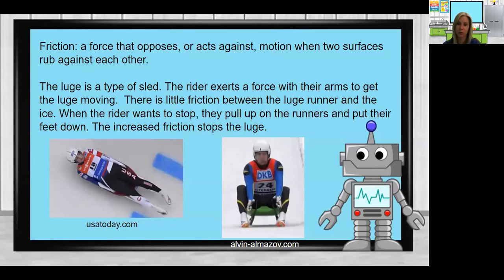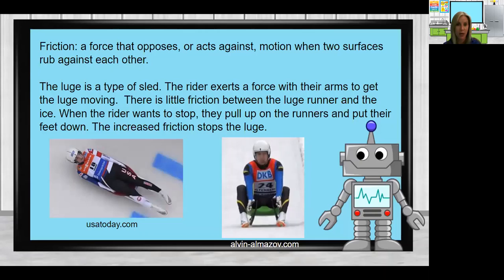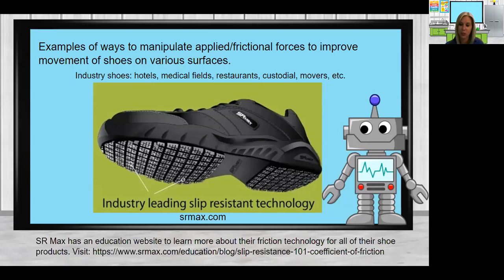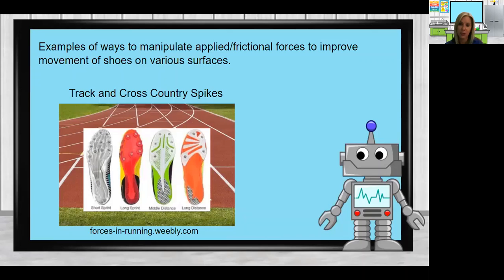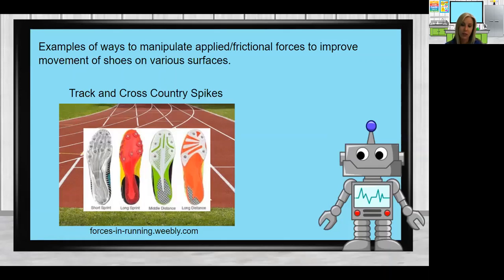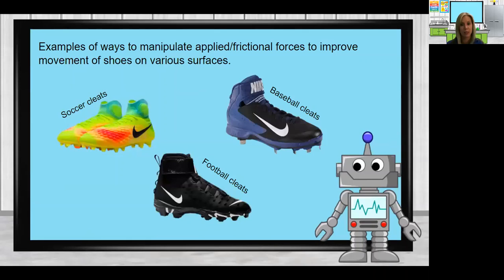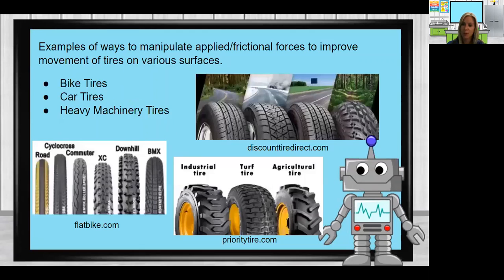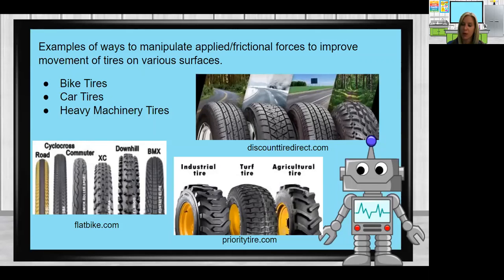P.6.6.3 Manipulate Forces to Improve Movement of Objects on Surfaces